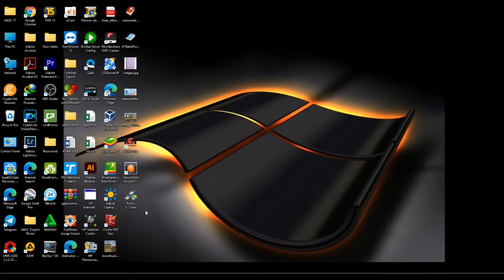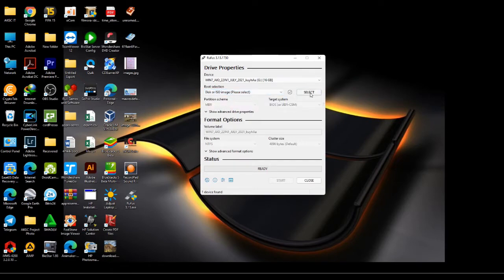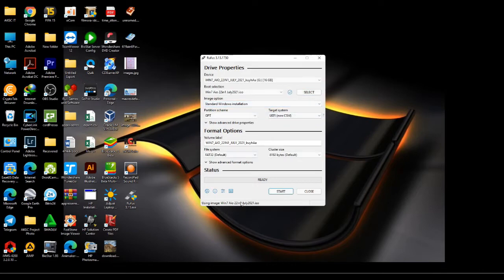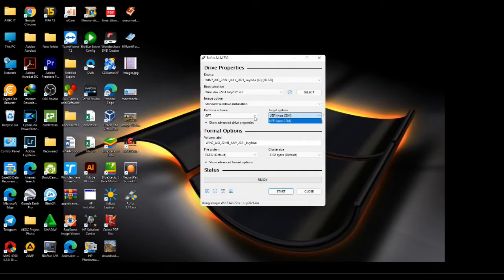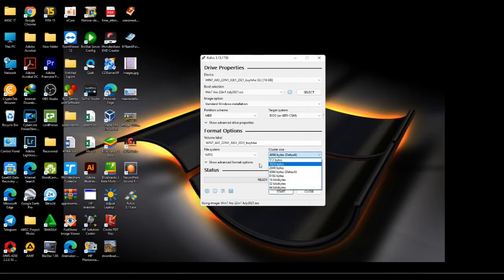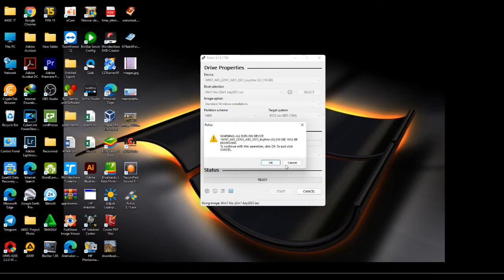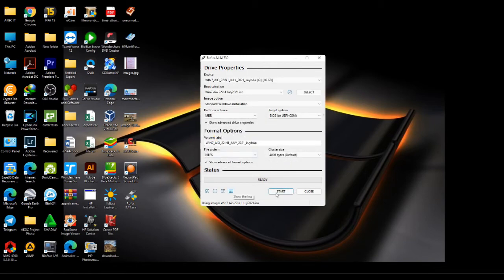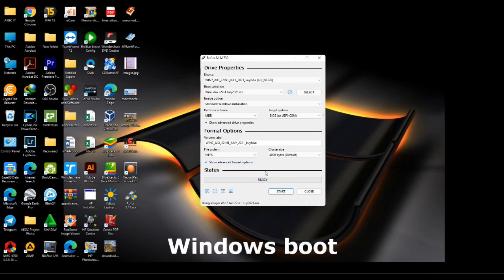How to boot windows in usb flash using rufus